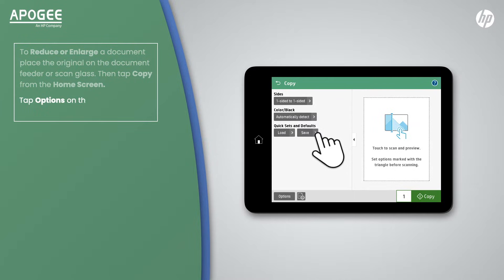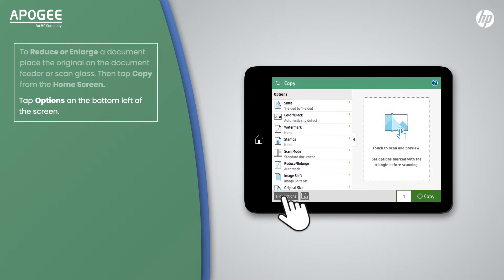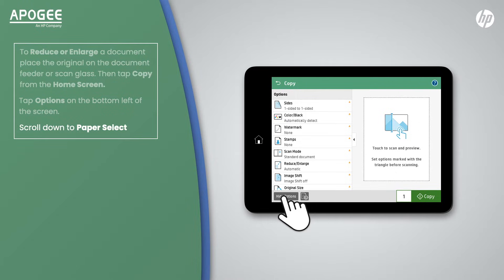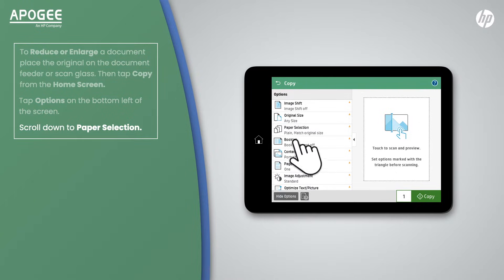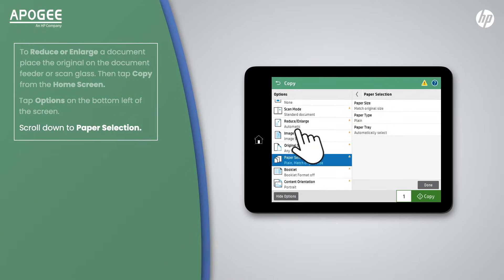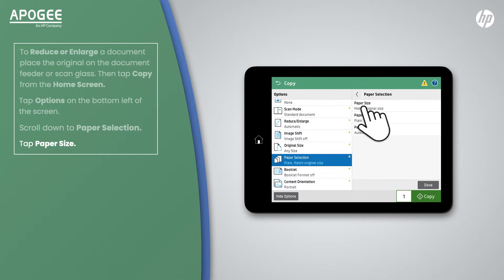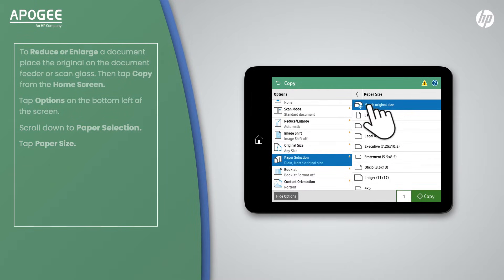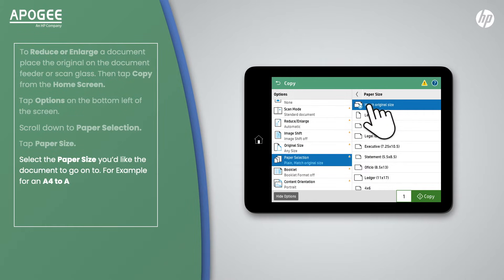Copy, Reduce and Enlarge | Apogee Corporation | Printing Management | HP Multi-Function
Apogee HP Copy Reduce and Enlarge
In this video, we take you through a basic walk through guide when you are faced with the challenge of how to reduce and enlarge a document using a HP Multi-Function Printer.

At Apogee Corporation, we are here to assist you with all your printing and document management needs so please let us know if we can help you further.